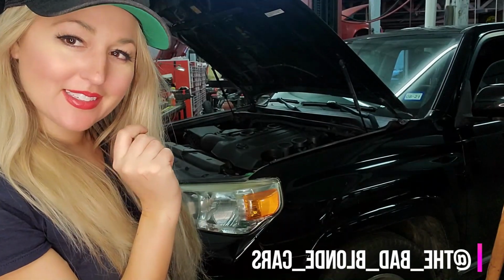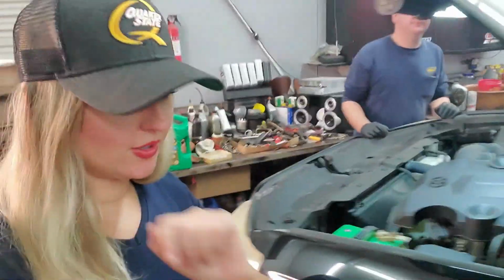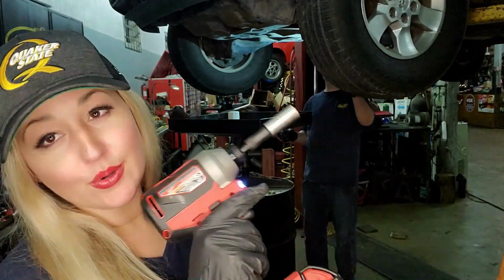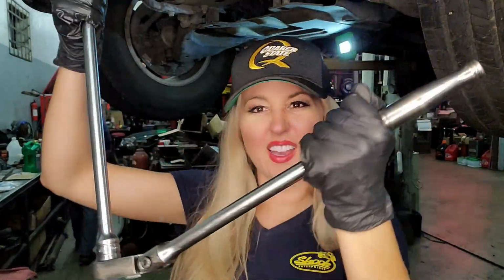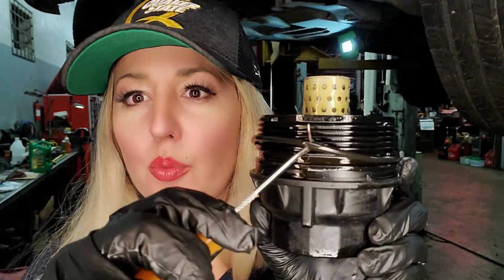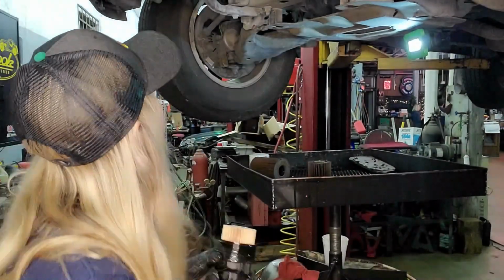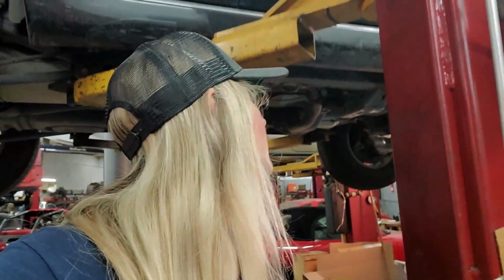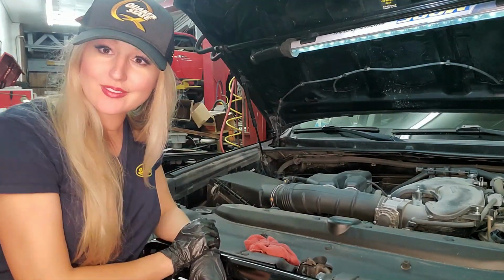How To Change Your Motor Oil [DIY w/The Bad Blonde - Quaker State Ultimate Durability]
When your family business is a mechanic shop, you change your oil yourself!  Take advantage of the Quaker State sale at Autozone running till NYE,
This channel is all about cars! Classic cars, sports cars, antique cars, from American muscle cars to vintage European sports cars. We have a good time diving into automotive history and hope you enjoy our videos.
FB: The Bad Blonde CARS